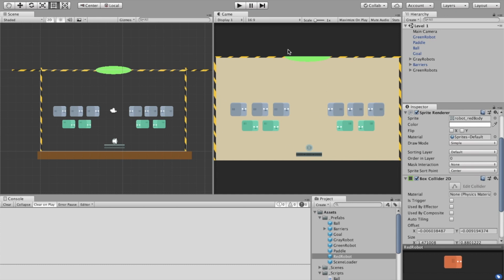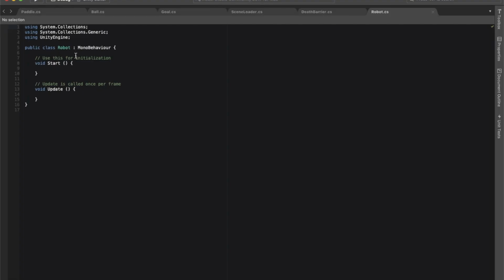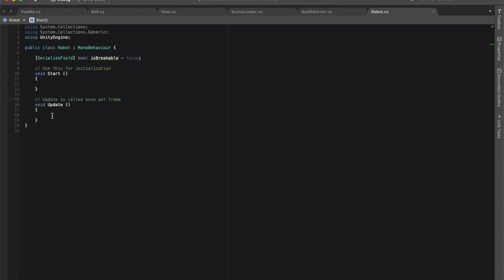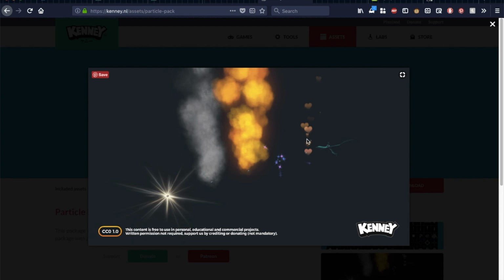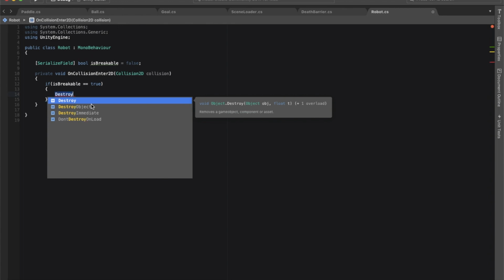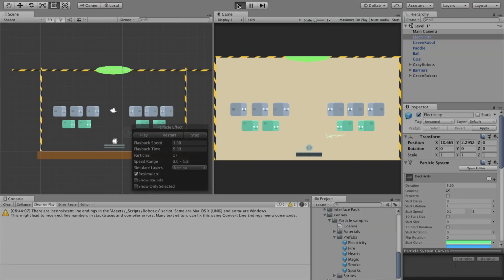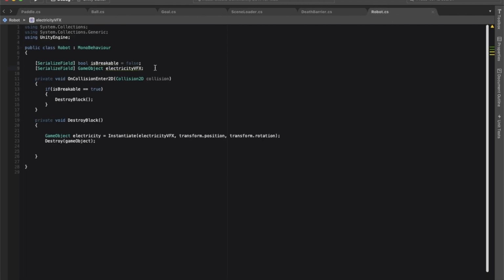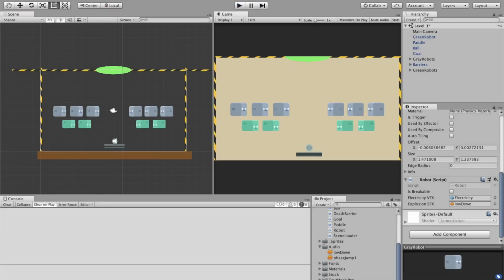Physics Game - Part 8 - Adding Particle Effects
Topics covered - Add sound to destroying blocks, add VFX using a downloaded particle effect.